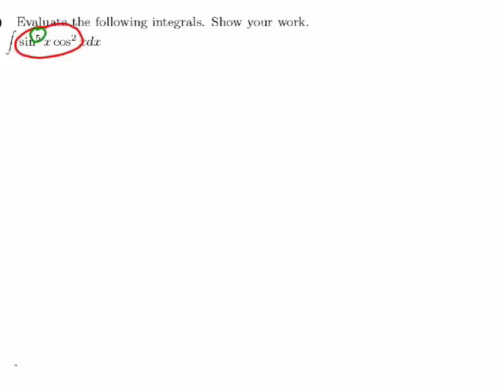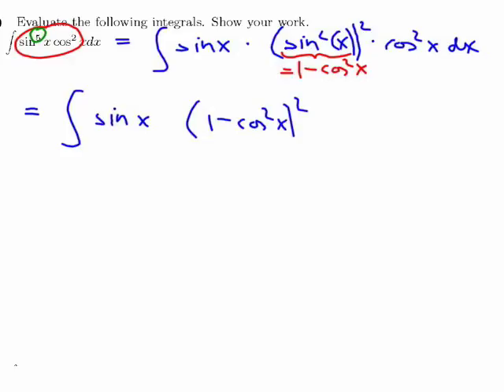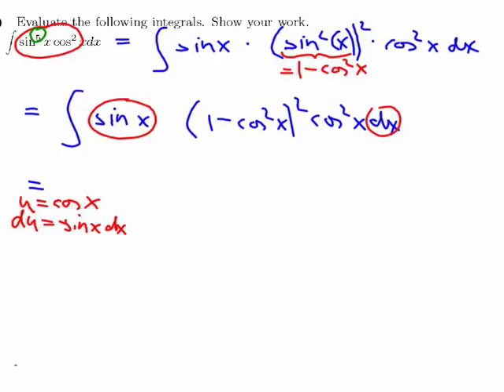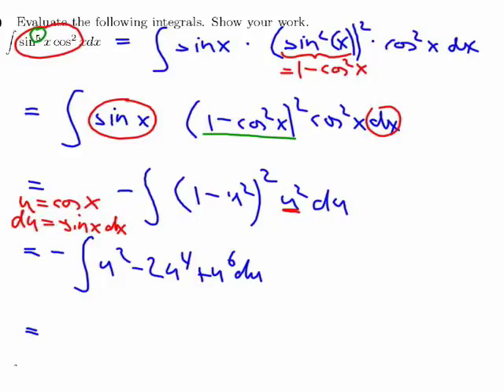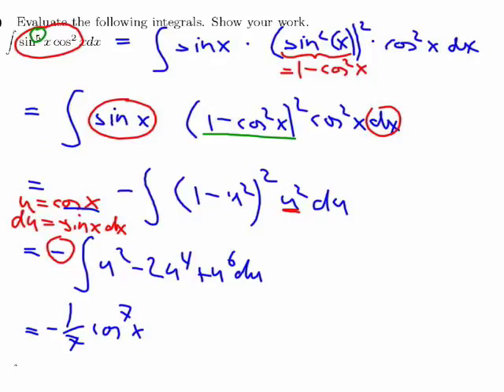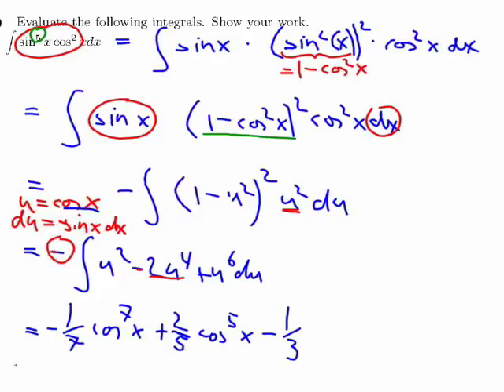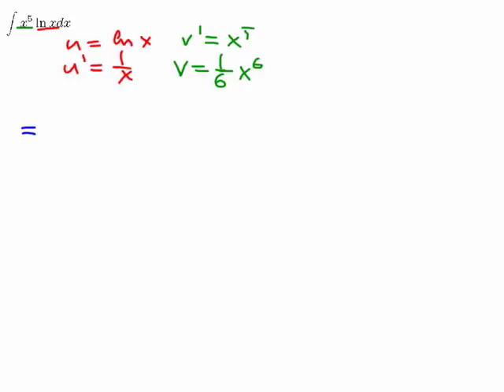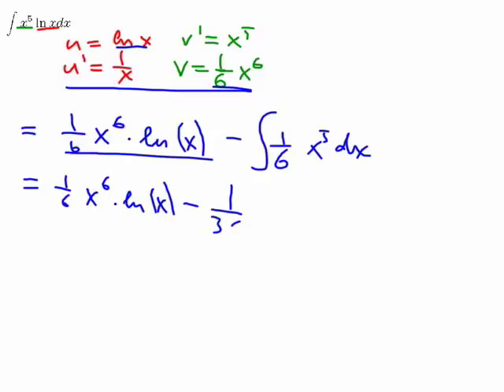MT2SP07P2a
M161, SP07 Midterm2 Problem 2ab